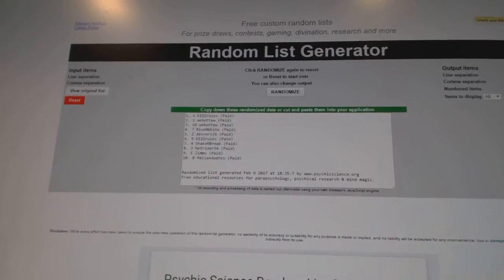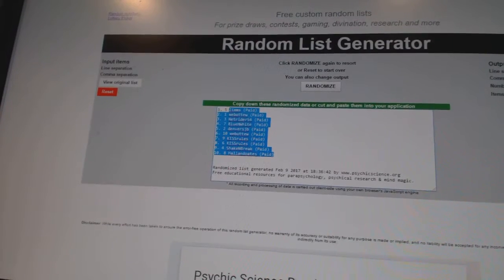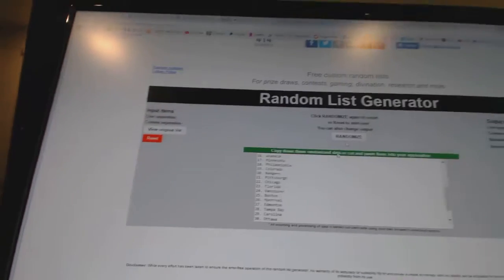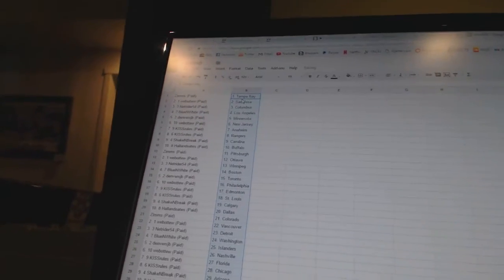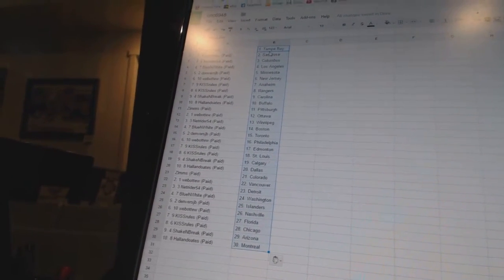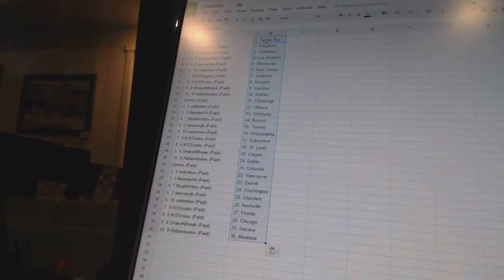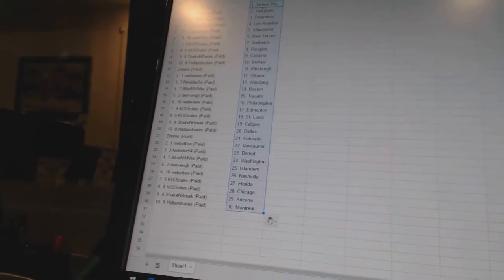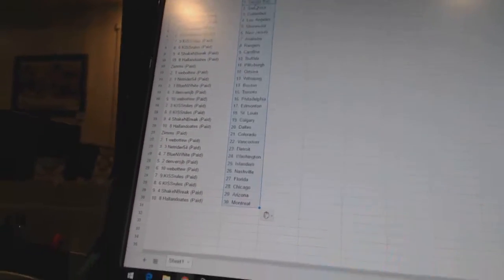Team Randoms - C&C 6948